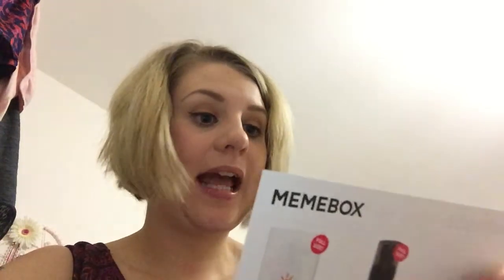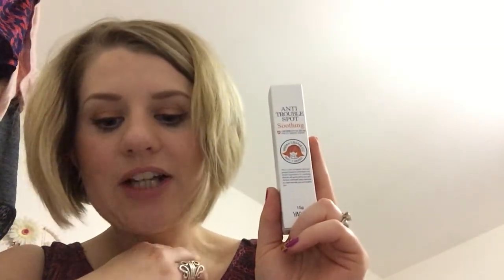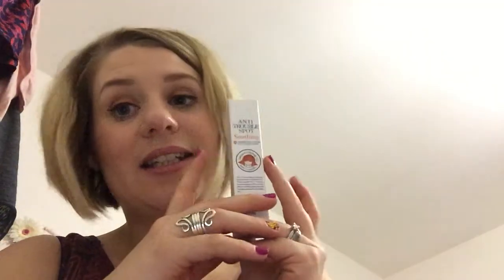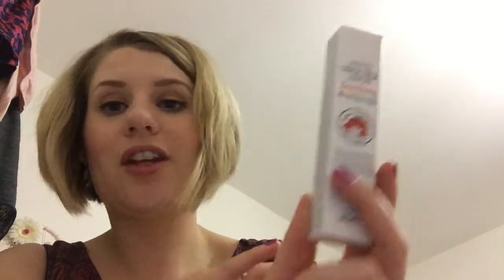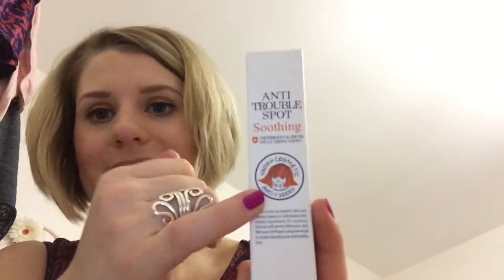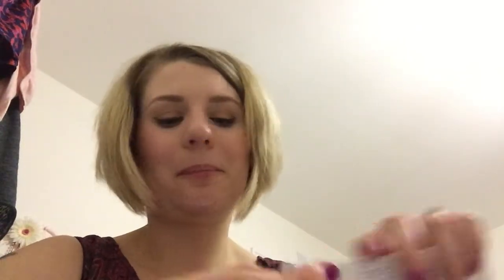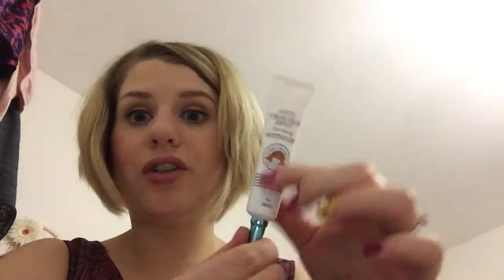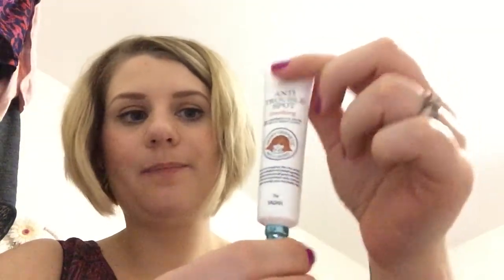Memebox beauty 911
Bad hair days-check, vicious vits-check, hangover days-check. We all need a beauty emergency kit and the beauty 911 is just that. Here is the contents: yadah anti-t spot cream $15, neogen miracle lightening eye lifter $30, mise en scene perfect repair $16, Vella blind sun stick protector spf 50 $18, shara shara bee tox toner $19, cheek room lip balm in cherry clover $12.